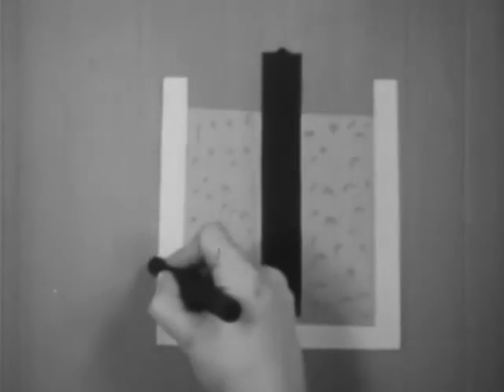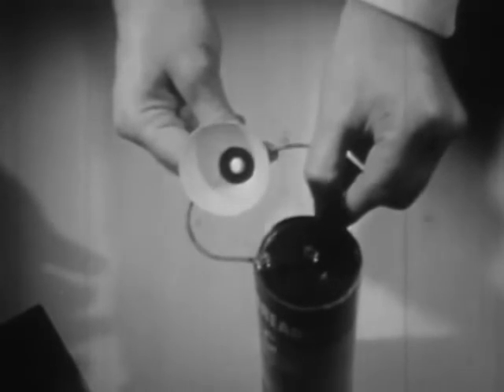Battery Electricity 1957 - McGraw Hill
Battery Electricity 1957 McGraw Hill Text Films Basic Electricity Primer